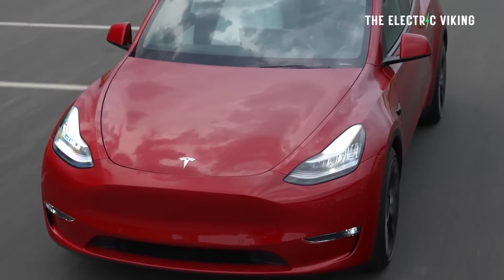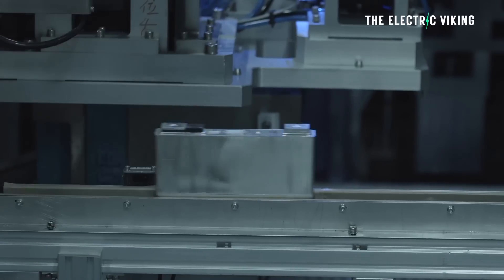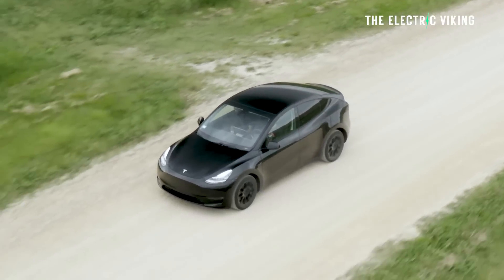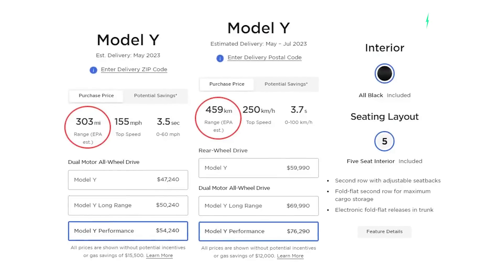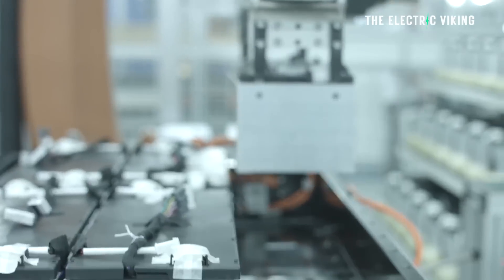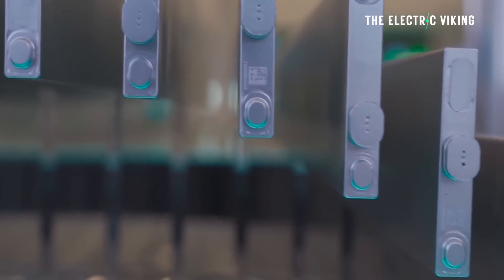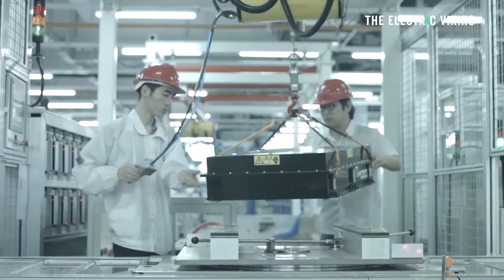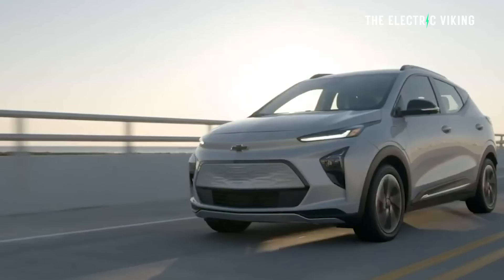Tesla makes big change to battery in Model Y Performance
GM Tell Chevy Bolt EV Owner It's “Not Responsible” For Fast Charging At Non-Approved Public Stations